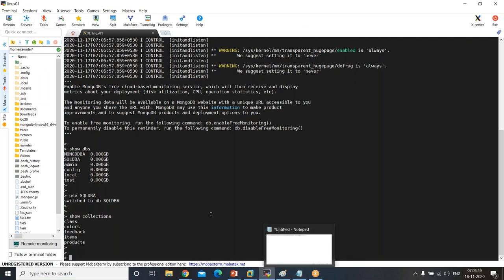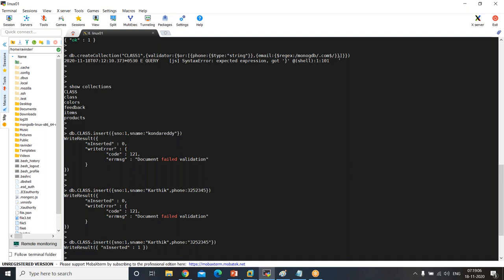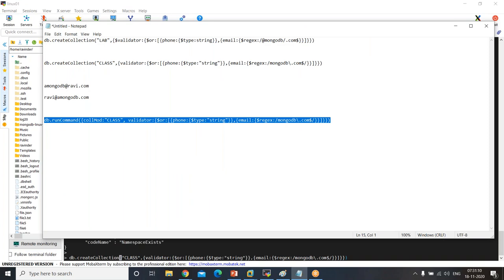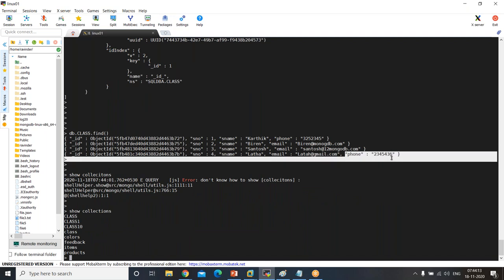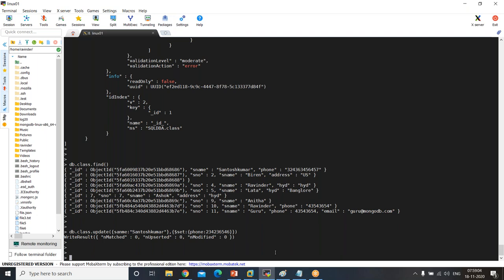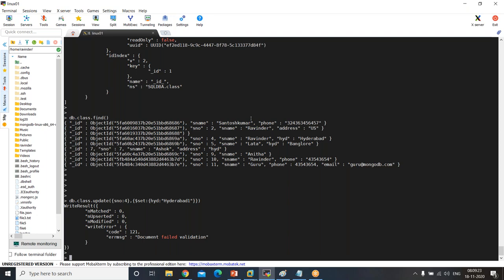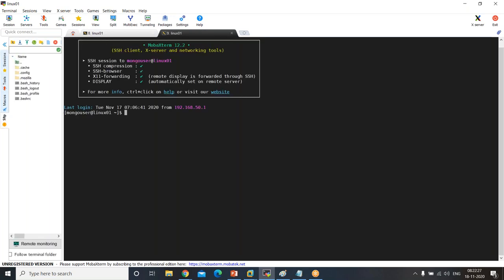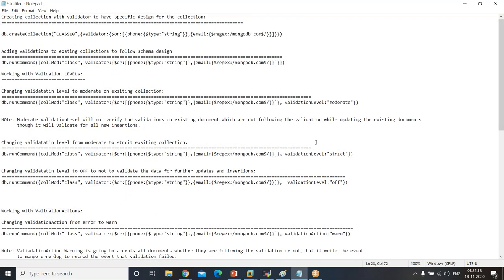schema design and document validation in MongoDB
In this video we will learn about how to validate the data before data get inserted into mongodb.

For complete mongodb course content which I am going to cover in live classes please check below link: